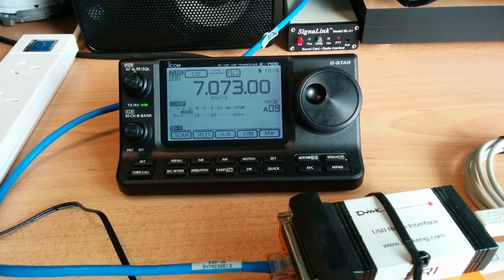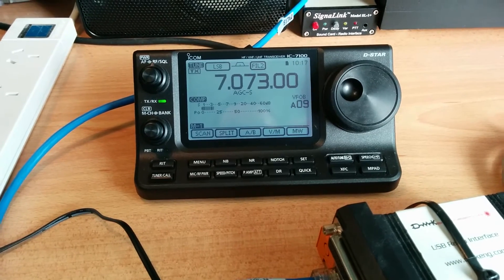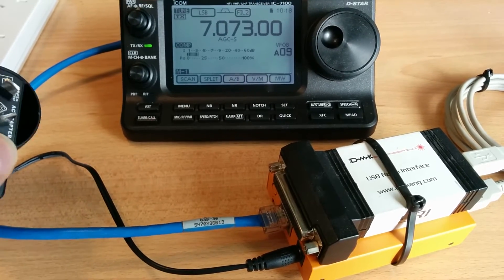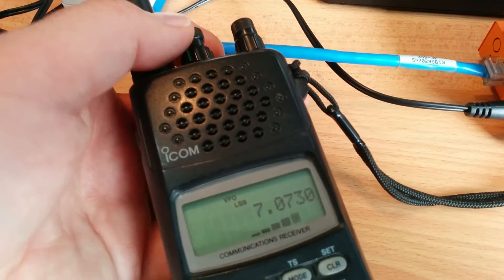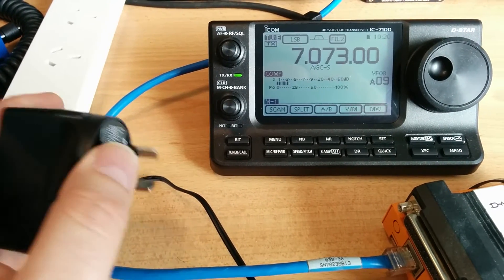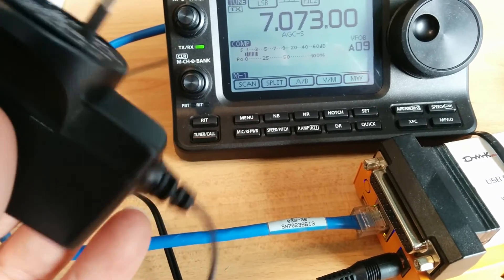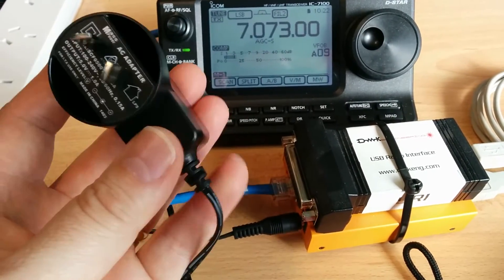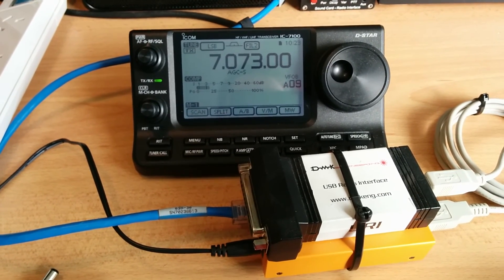RF noise generated by switchmode "wall wart" power supply.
In an effort to rid my home of nasty RF noise generating devices... I found a culprit in my own shack!

During a recent power failure I was amazed at how quiet HF can be.  I was determined to make sure I was a good RF citizen and sanitize (as much as possible) my own impact on the RF spectrum!

In general, I find most "ordinary" people are unaware of the RF noise that both cheap/poorly designed and well engineered electronic equipment spew out.  I'm so glad that Plasma TV technology was overtaken by LCD, they were a blight on the RF spectrum!